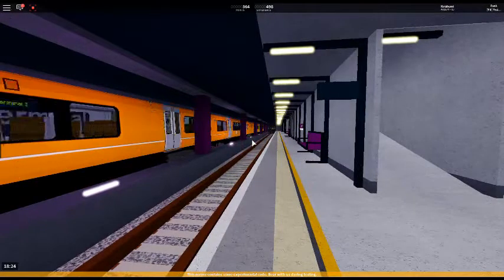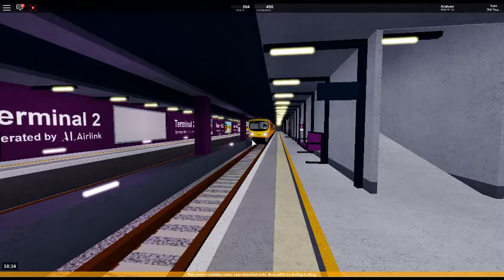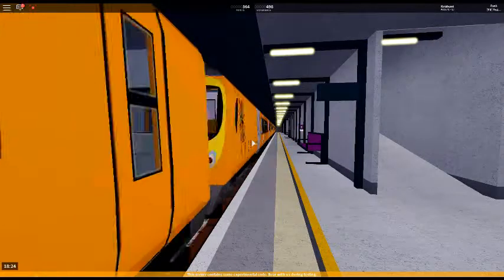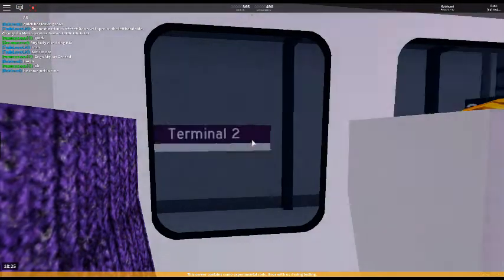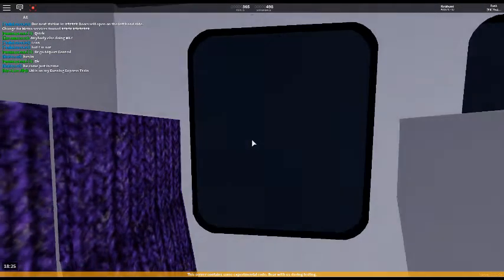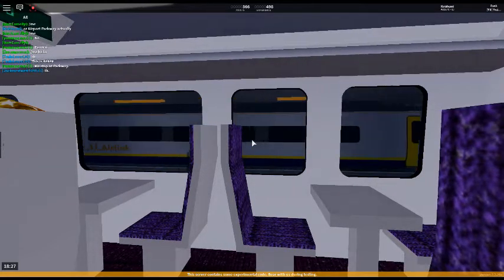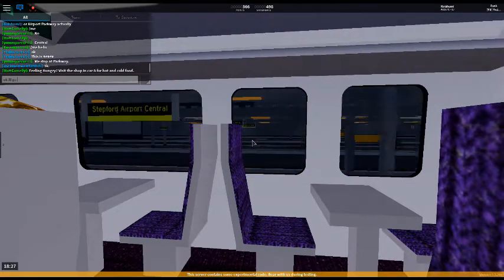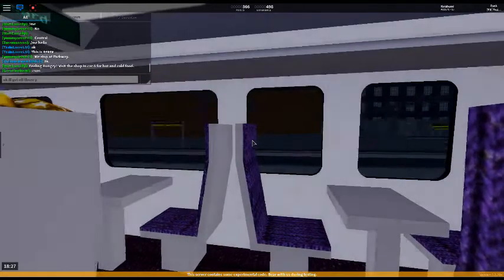SCR - Airlink ride - Terminal 2 to Airport Parkway - 23/9/2019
Hello everyone! Koishumi here with a video riding an Airlink train from Stepford Airport Terminal 2 to Stepford Airport Parkway.
Timestamps
0:05 Train approaches
2:28 Approaching Stepford Airport Central
3:32 Approaching Stepford Airport Parkway
3:59 Train departs